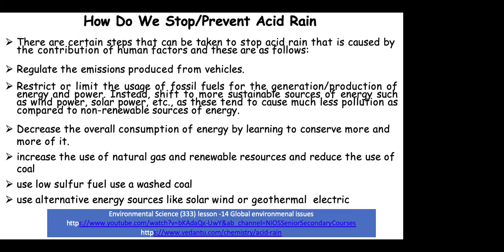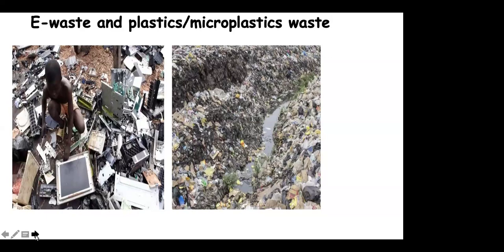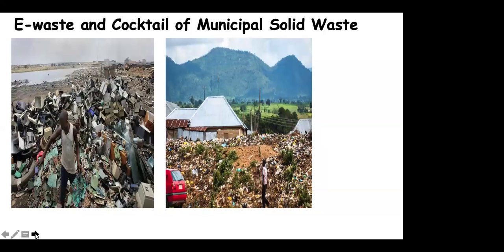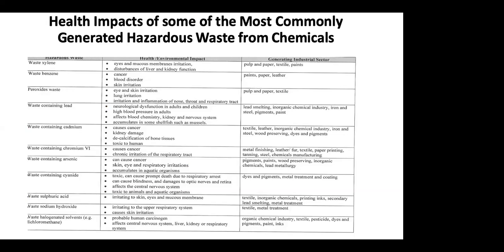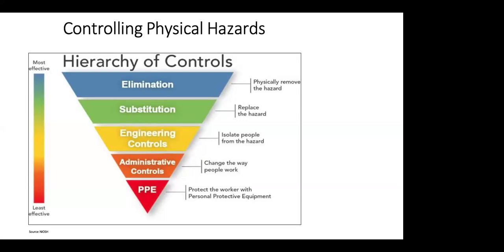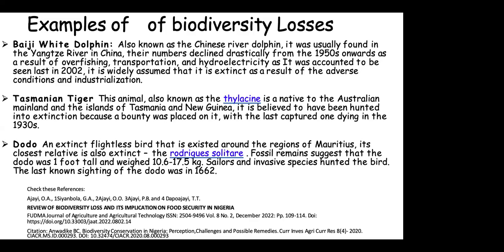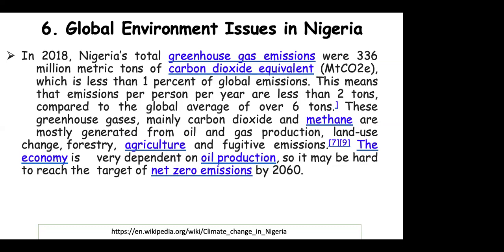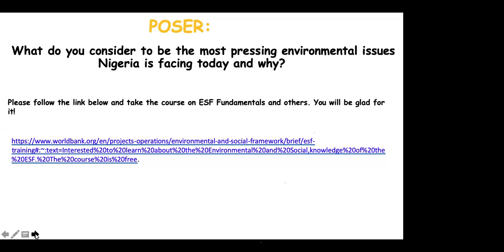ENS 701 PGD SESSION II Jan 22